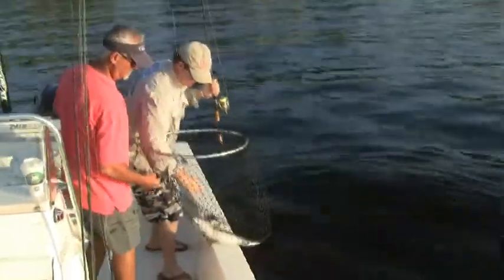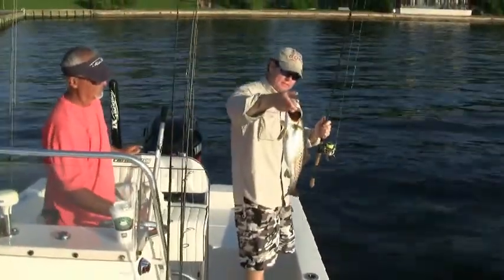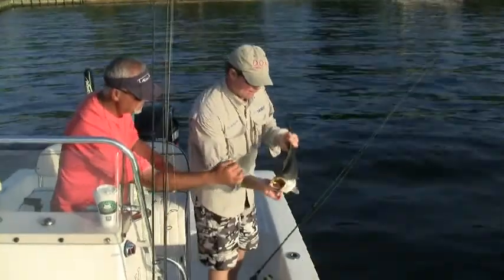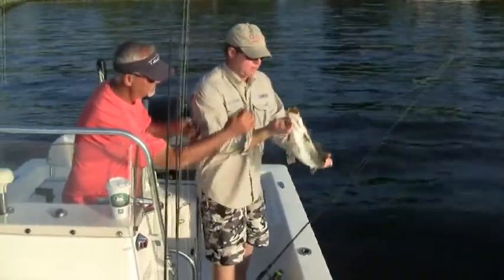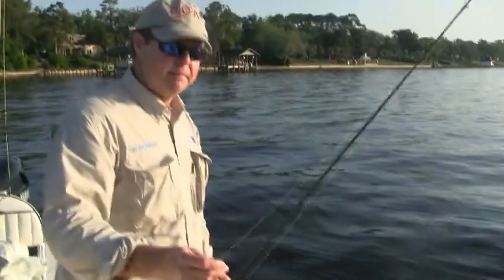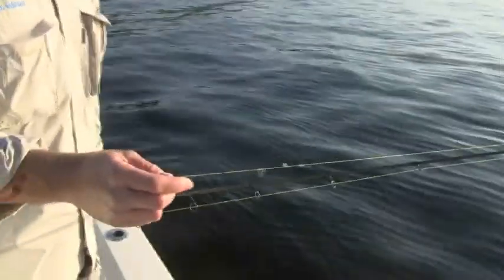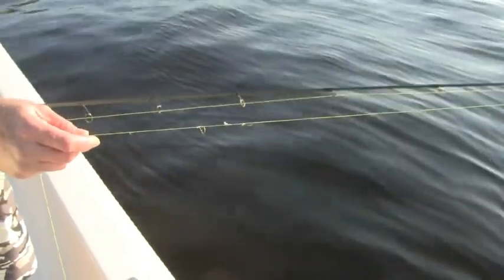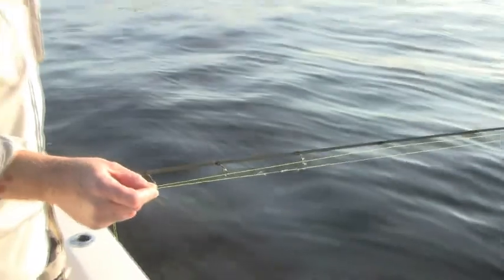Trout Of A Lifetime: Jim Anderson, Mike Hayes, Bob McNally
A big seatrout is reason for celebration. But this oversize fish caught from the St. Johns River would have been lost had new-era braided line not been employed. Braid saved the day for this hefty trophy fish. More informative fishing, hunting and outdoor videos can be found